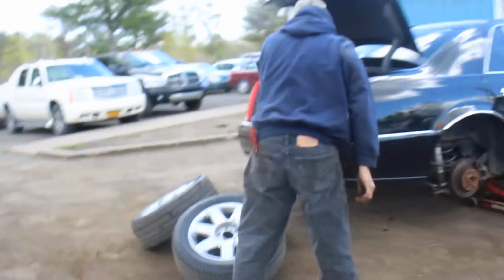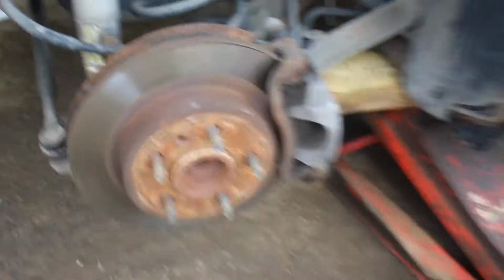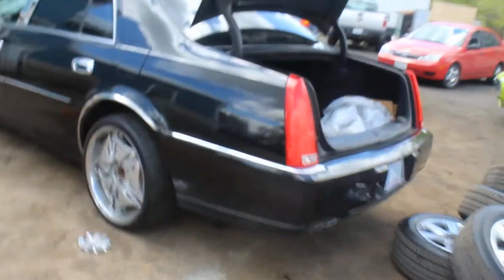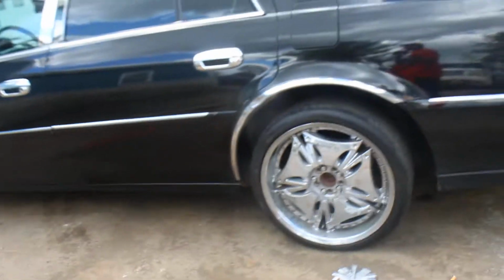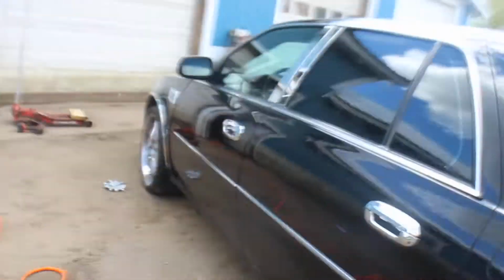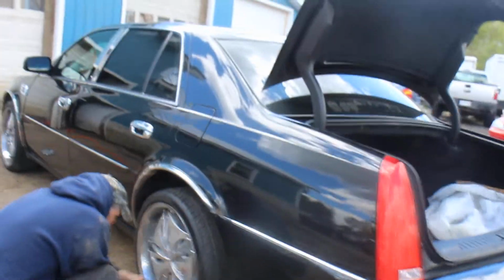PUTTING DUBS ON BEAST CADDY DTS